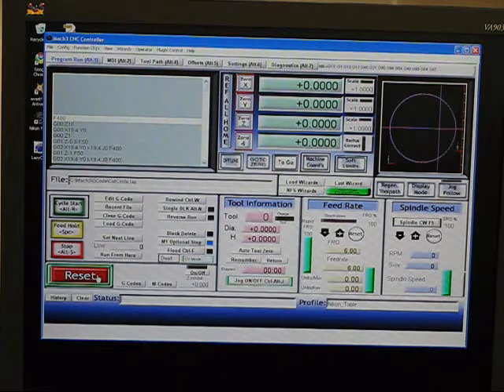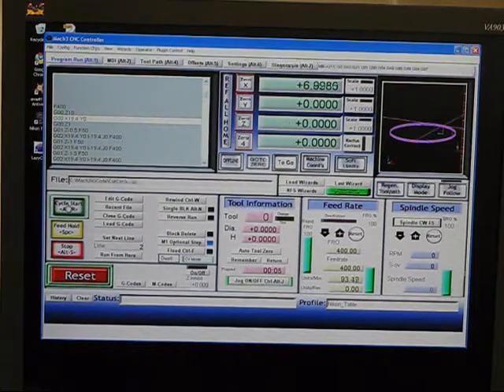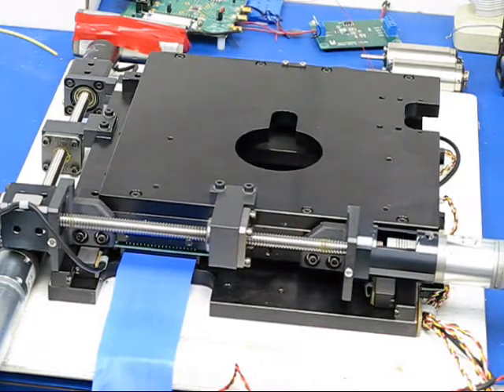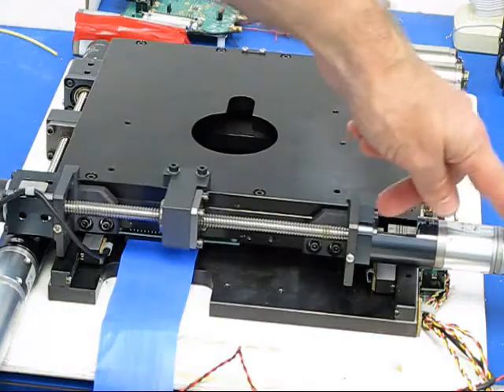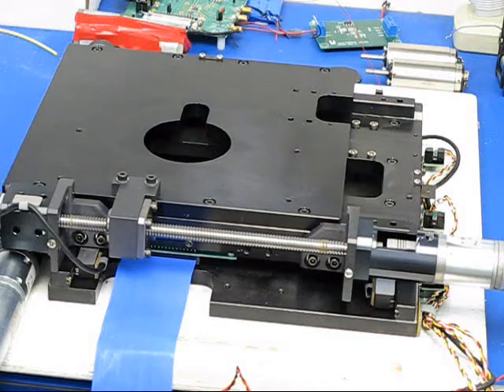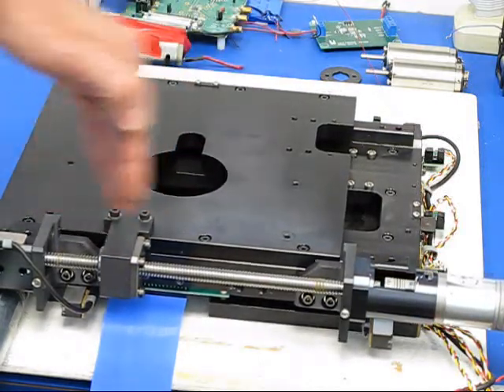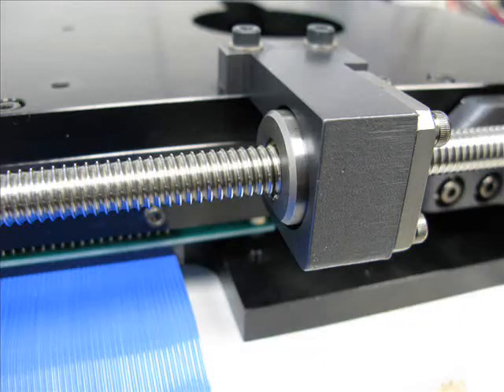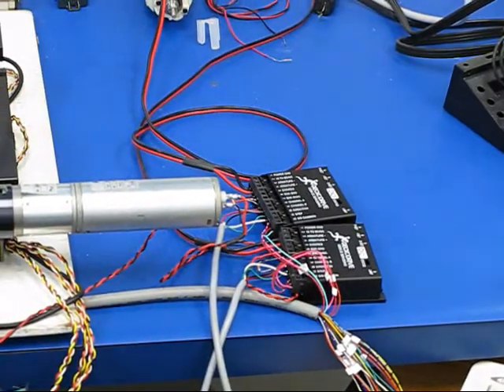XY Table.wmv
High precision two axis table for CNC milling.  Will be used for milling wax blocks for lost wax jewellery manufacture.  Controlled with Mach3.